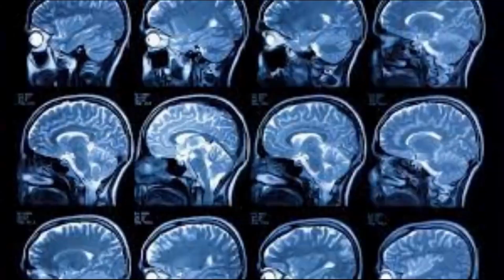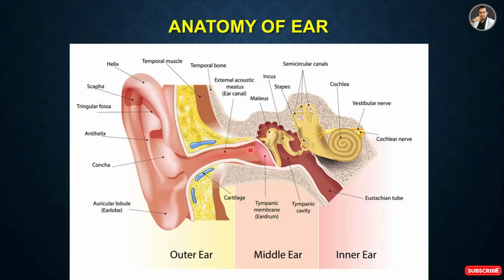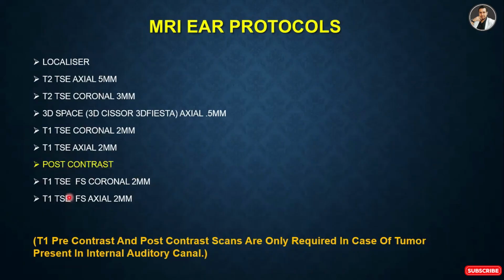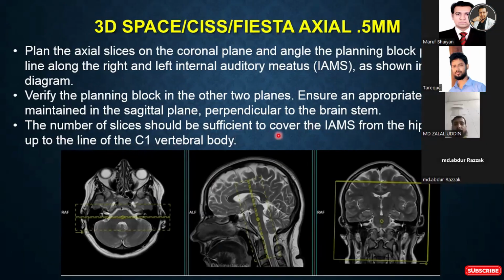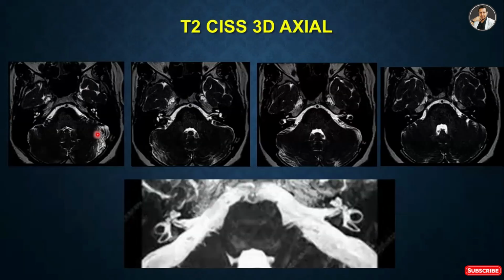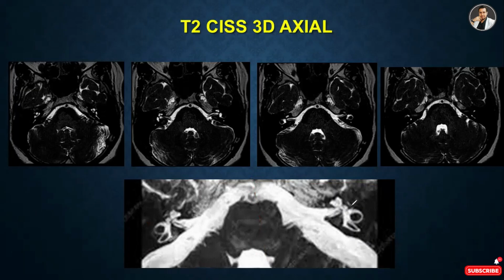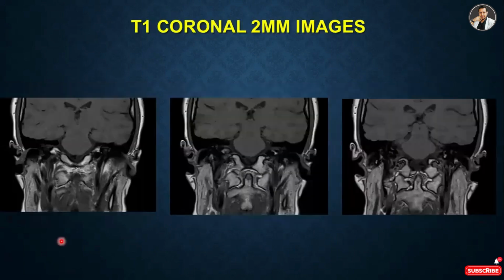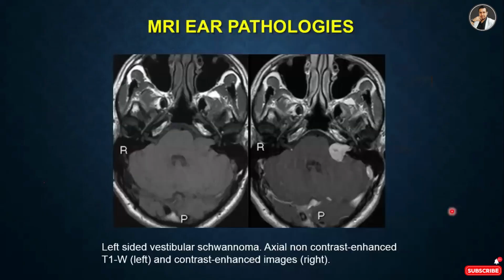42 MRI of Ear⧸IAC Technique